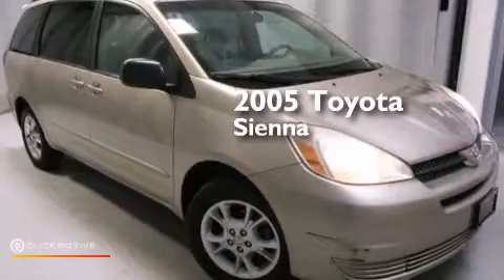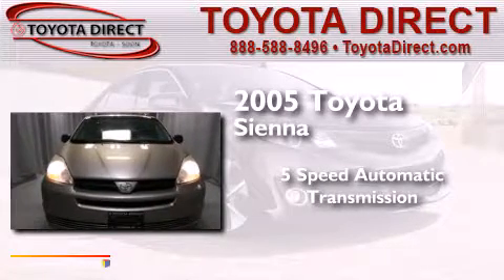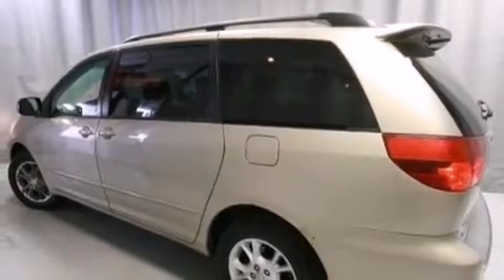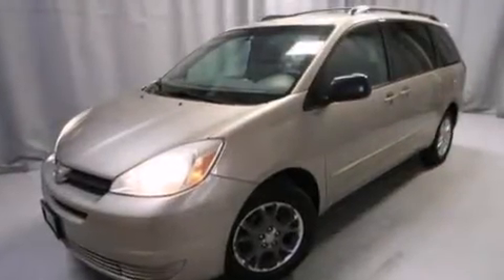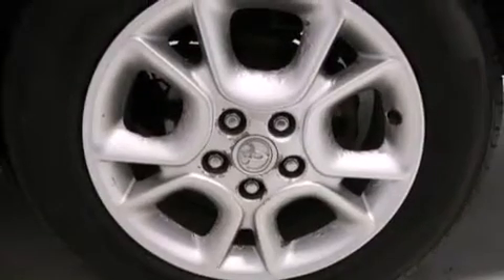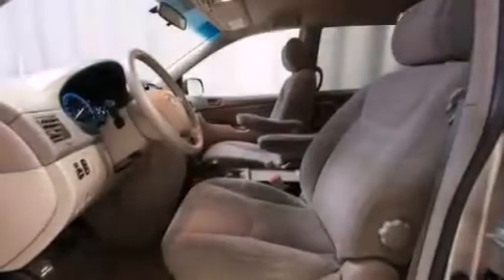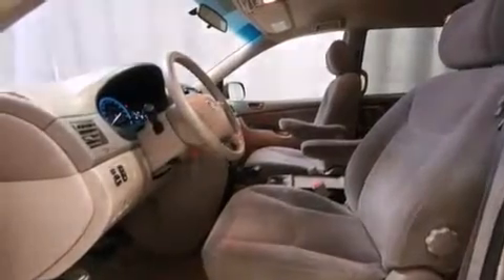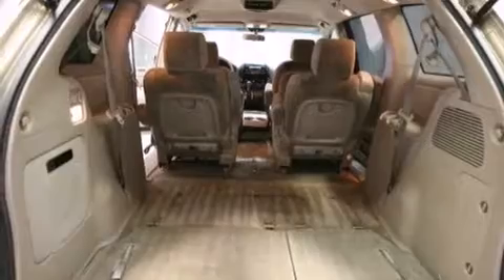2005 Toyota Sienna Columbus OH 43230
We have been honored to serve the Columbus OH area , we promise that your experience at our dealership will exceed your expectations ! Year : 2005 Make : Toyota Model : Sienna Engine : Gas V6 3.3L/201 Trans . : Automatic Exterior : Desert Sand Mica Miles : 160,528 Interior : Taupe Toyota Direct 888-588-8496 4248 Morse Rd Columbus , OH 43230